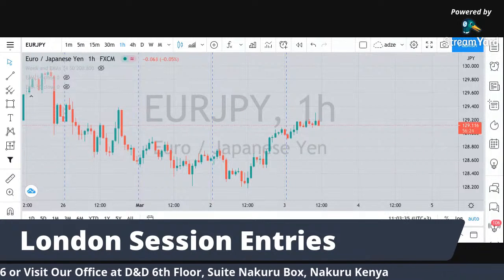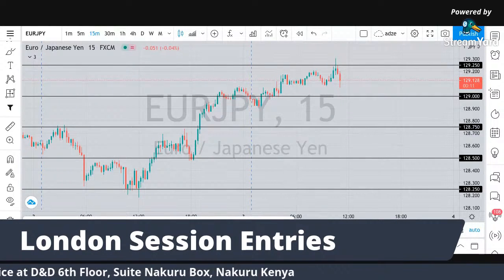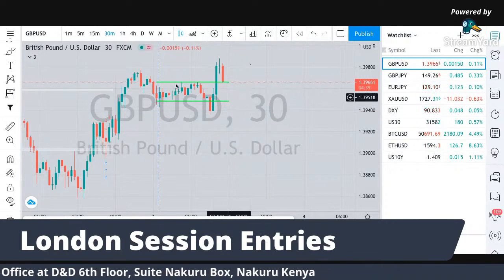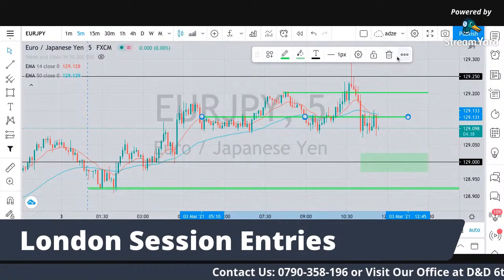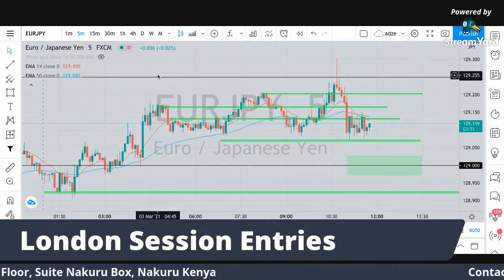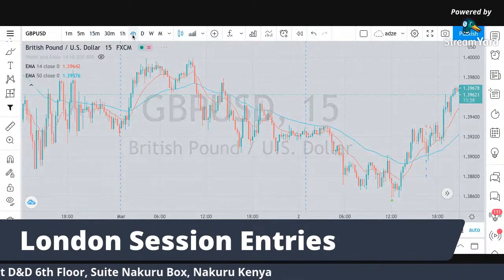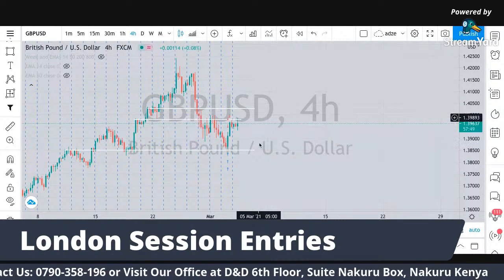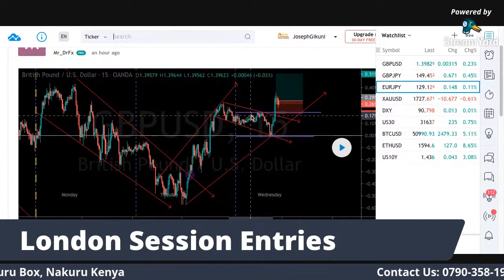3rd March Kenya Live Trading- LONDON SESSION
LiveTrading London Session Hosted 11:00am GMT+3 Mon to Fri.
Ask questions and feel free to post your analysis as charts and not signals.
This is a FREE EDUCATION PLATFORM and we are not offering financial advice.
Rules:
1. Post only charts
2. Respect other traders newbie or "gurus" lol​

Get in touch with us:
Nakuru D&D near Ole Ken Hotel, 6th Floor,